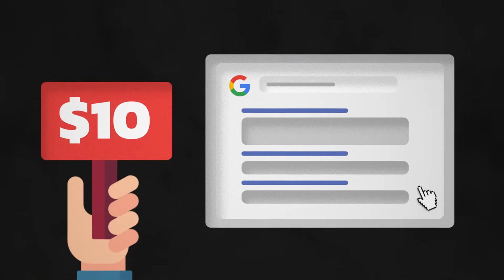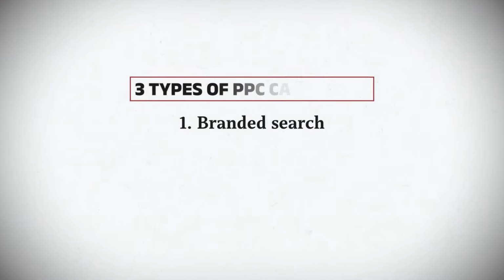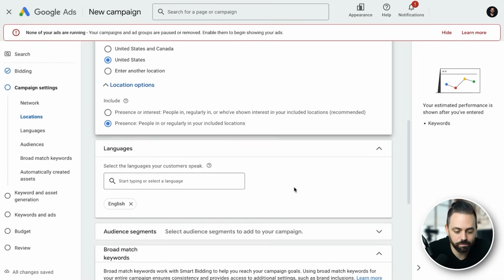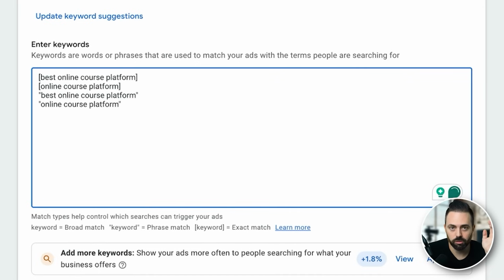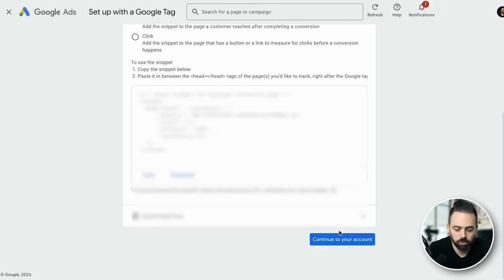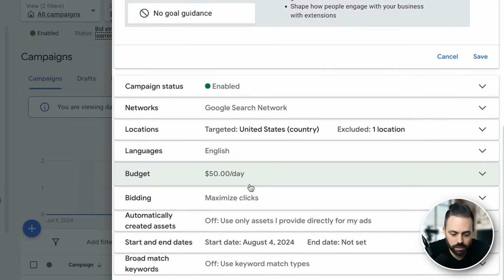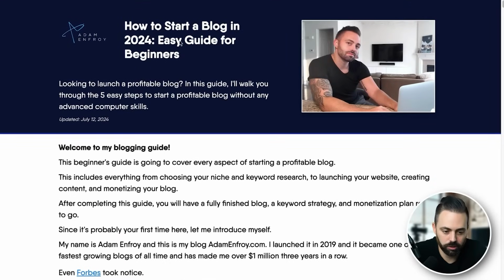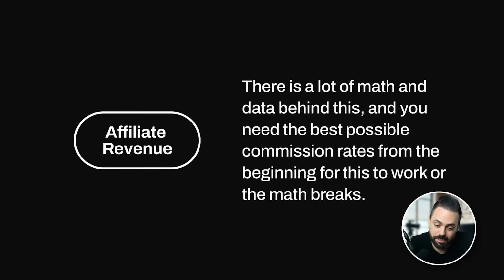The BEST Google Ads Tutorial for Affiliate Marketing in 2026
In this video, I explain everything you need to know to use Google Ads to run your PPC campaigns. I cover how PPC advertising works, how to set up your account, target keywords, track sales, and even set up PPC landing pages.

Check out other videos on my channel on affiliate marketing, blogging, SEO, and how to make money online.

TOC:
00:00 Intro
0:53 What Is PPC Advertising?
08:47 3 Types Of PPC Campaigns
14:29 PPC Account Setup
45:44 Tracking Affiliate Conversions
47:50 Creating PPC Pages
53:18 Optimizing PPC Pages
56:52 Math Behind A PPC Campaign